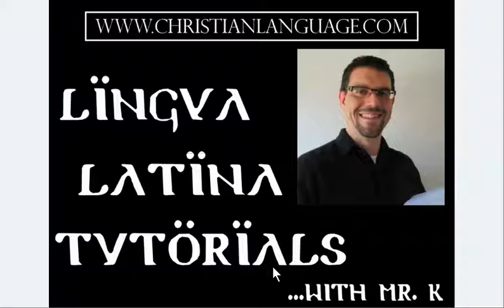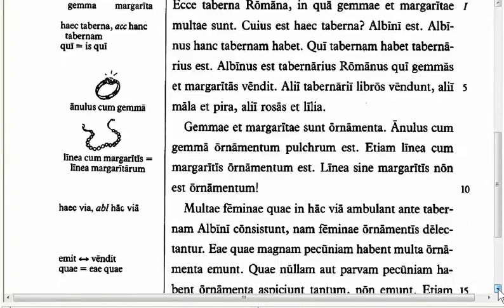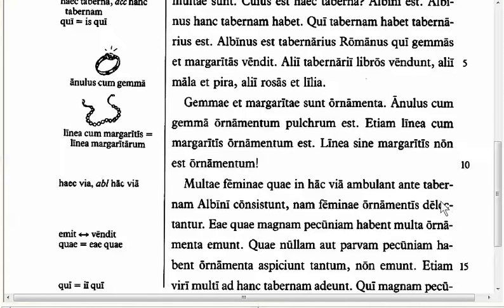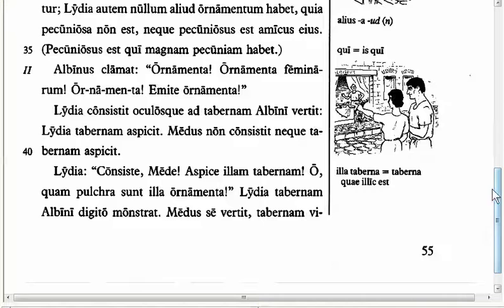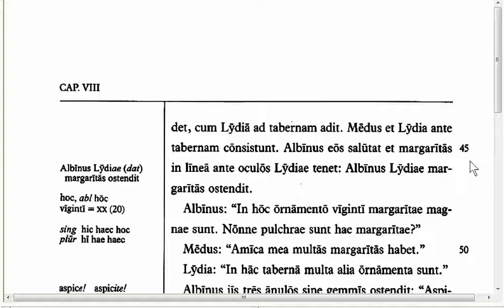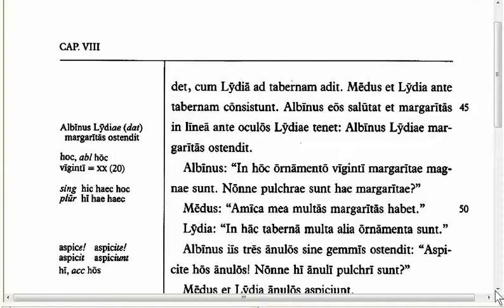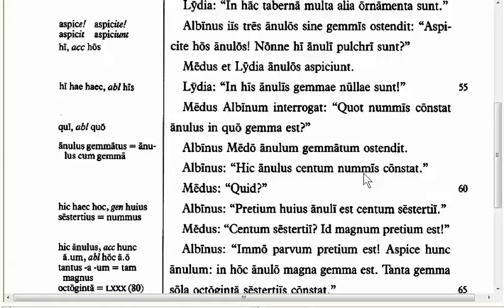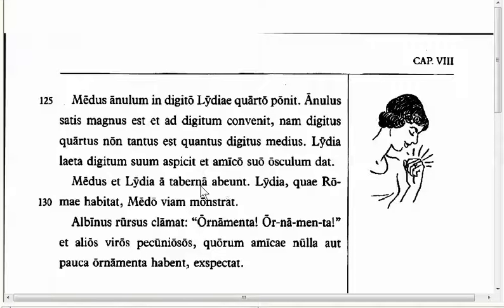LINGVA - CHAPTER 8 - PENSVM D